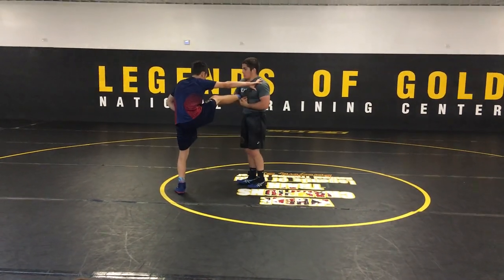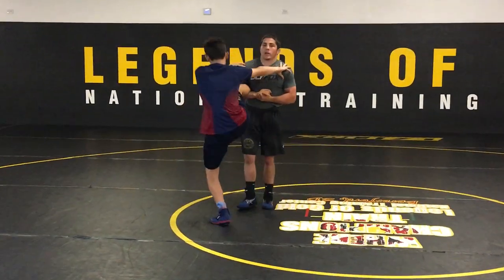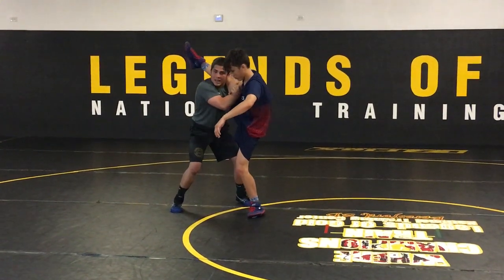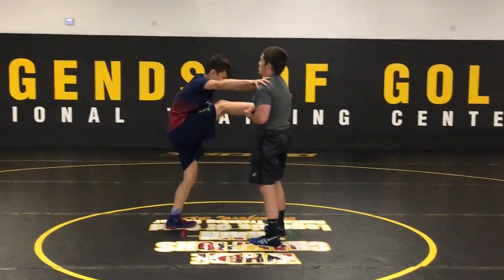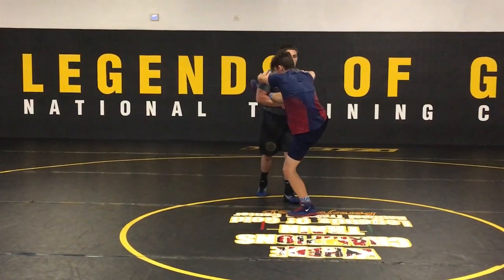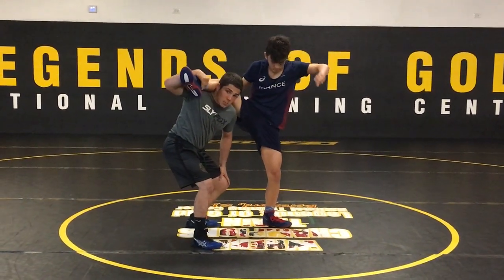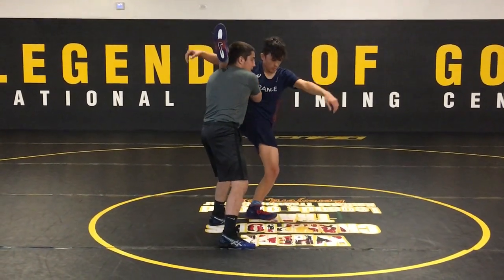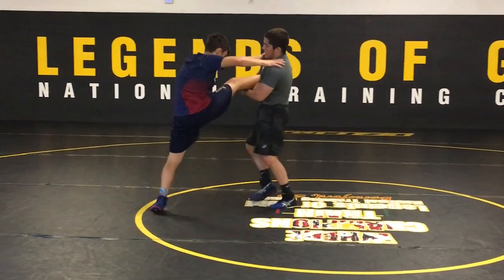Tomasello Taking Down Tall Opponents From Standing Single Leg